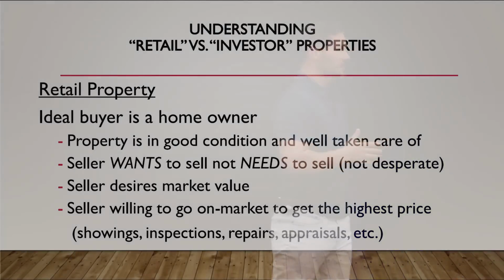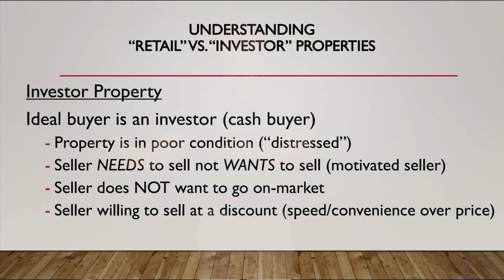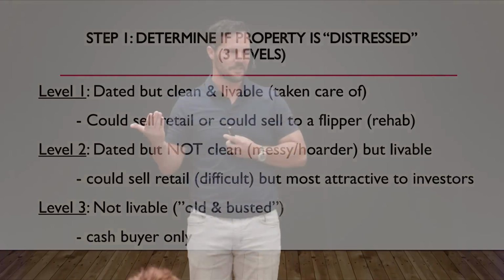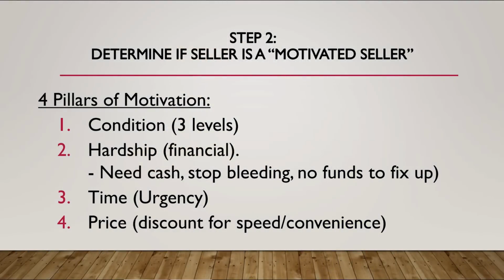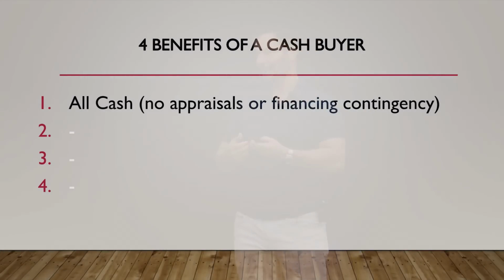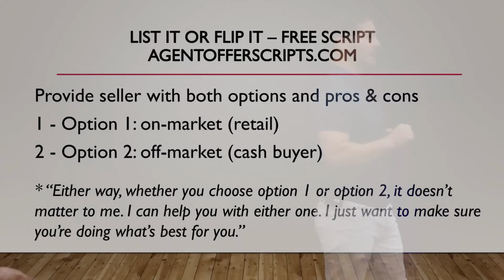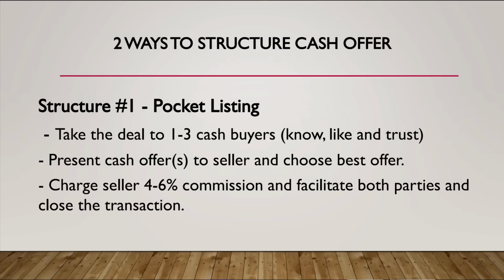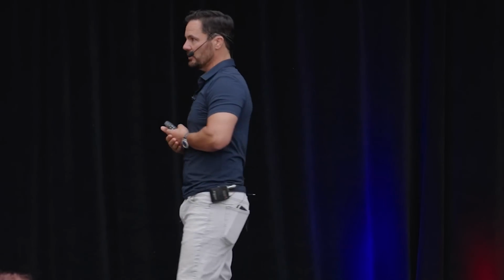How to Double Your Income in a Shifting Market!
Last week I presented to a group of real estate agents and talked about how to double your income using my “list it or flip it” system… watch the full presentation.

With over 1,000 Videos, this is the #1 channel on YouTube for all things wholesaling and flipping.

Listen to your favorite Flipping Mastery TV videos on your favorite podcast platform!

Earn a FREE Flipping Genius Award!
Tell us all about a completed deal using one of Jerry’s methods.